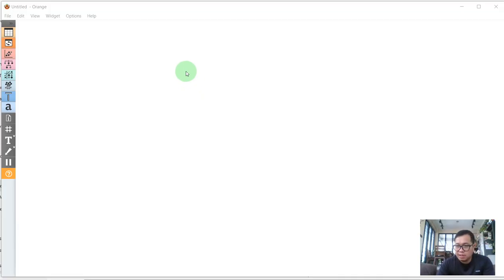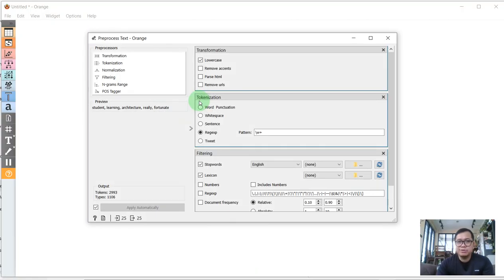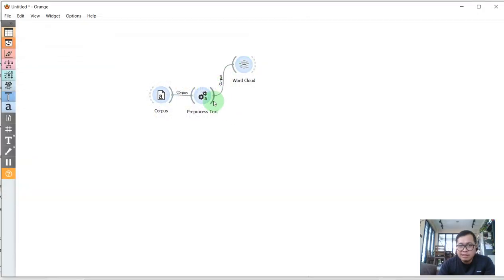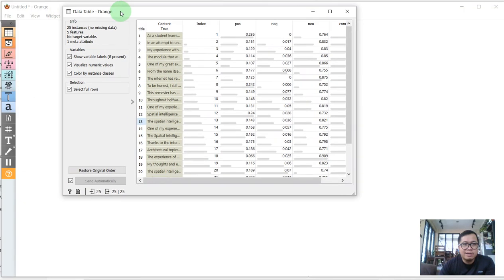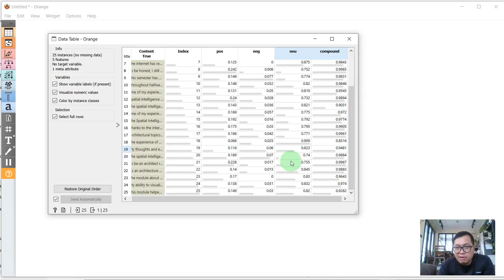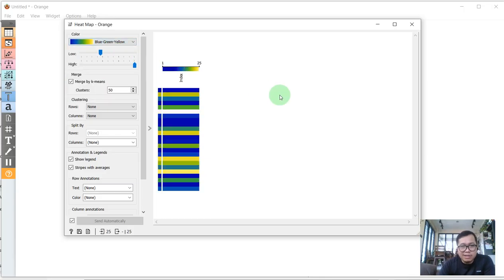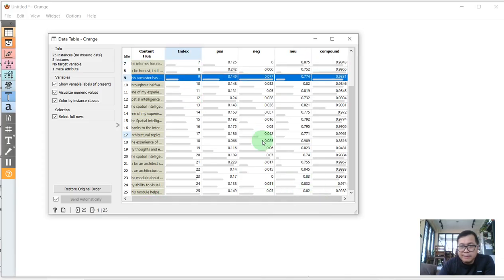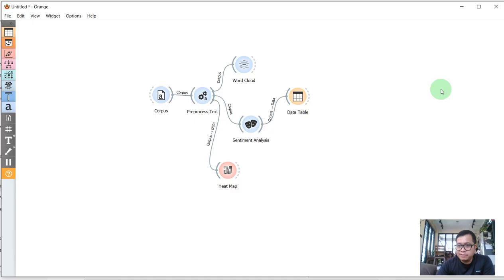Using Orange Software for Sentiment Analysis VADER-Valence Aware Dictionary for Sentiment Reasoning